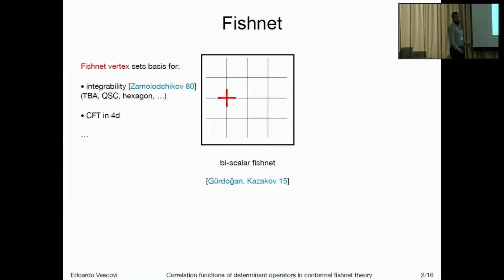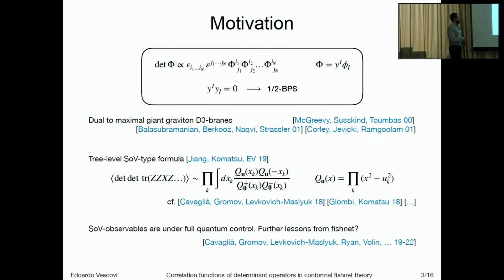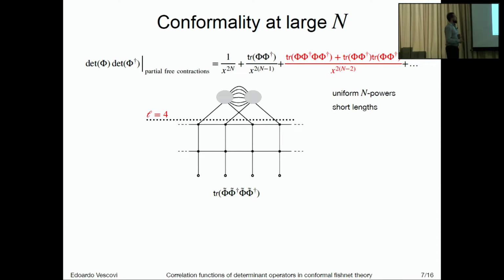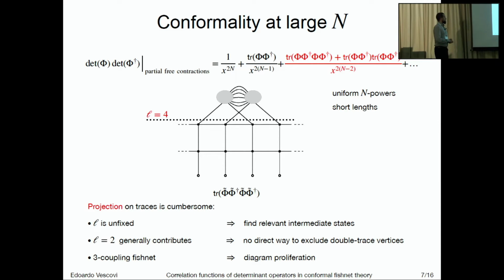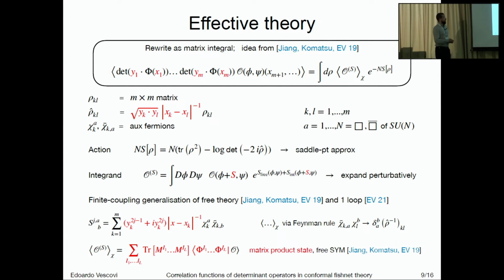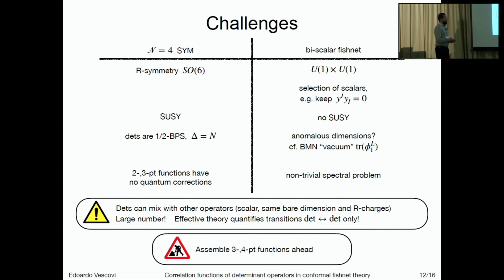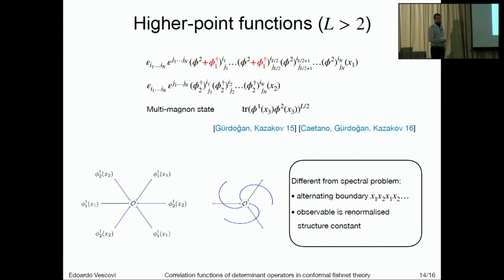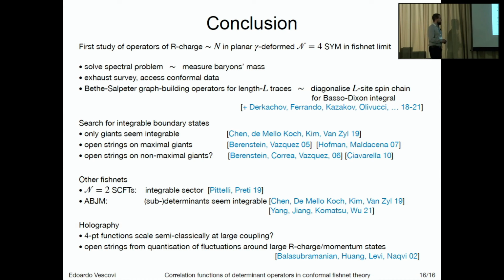Edoardo Vescovi - Correlation functions of determinant operators in conformal fishnet theory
We consider scalar local operators of the determinant type in the conformal fishnet theory that arises as a limit of gamma-deformed N=4 super Yang-Mills theory. We generalise a field-theory approach to expand their correlation functions to arbitrary order in the small coupling constants and apply it to the bi-scalar reduction of the model. We explicitly analyse the two-point functions of determinants, as well as of certain deformations with the insertion of scalar fields, and describe the Feynman-graph structure of three- and four-point correlators with single-trace operators. These display the topology of globe and spiral graphs, which are known to renormalise single-trace operators, but with "alternating" boundary conditions.